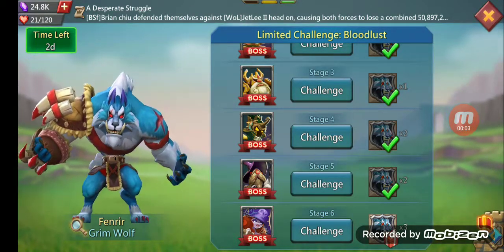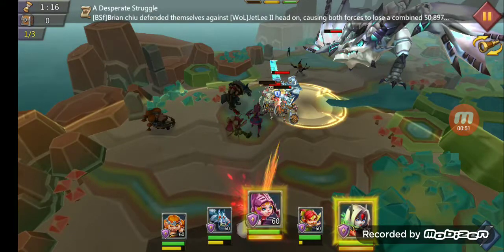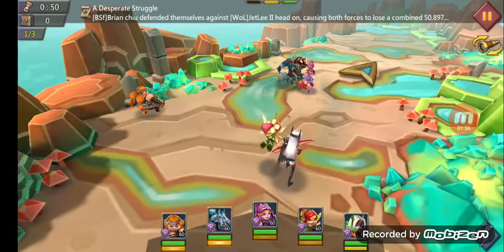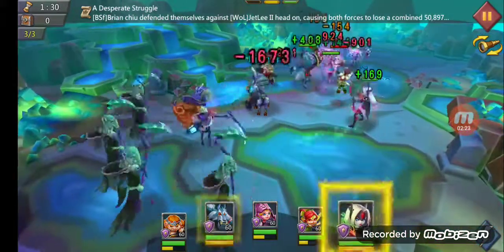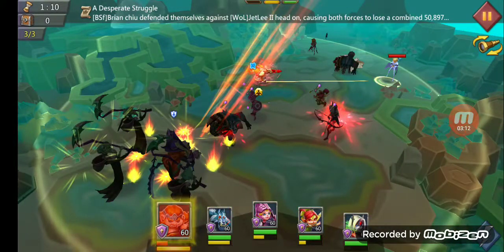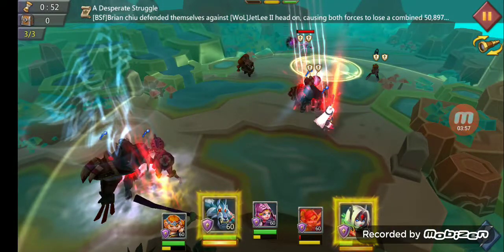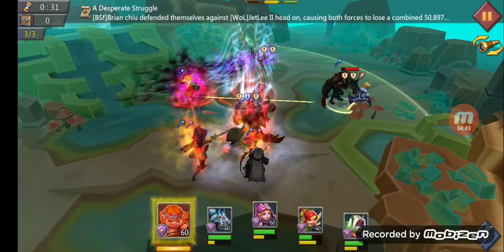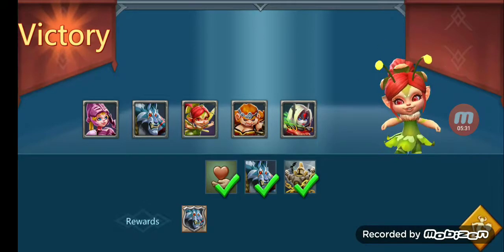Limited Challenge For Grim Wolf Stage 6.